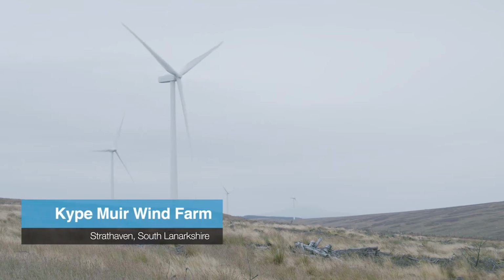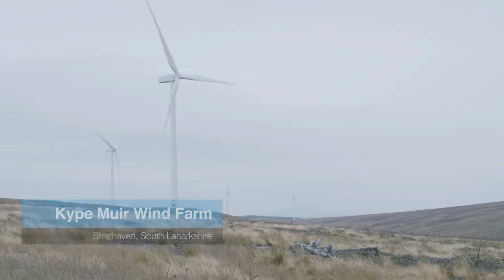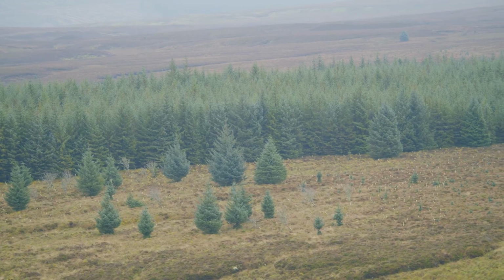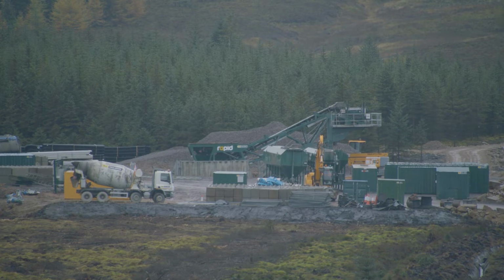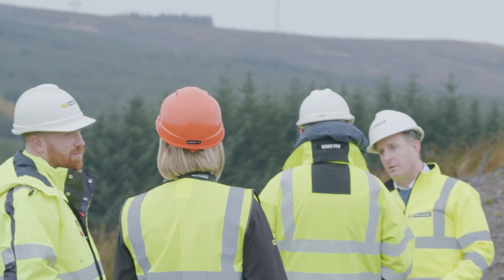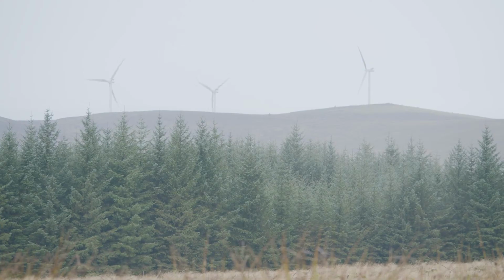Environmental Considerations when Designing a Windfarm